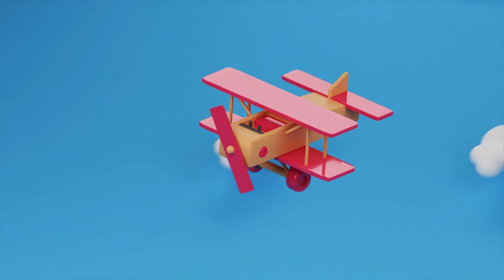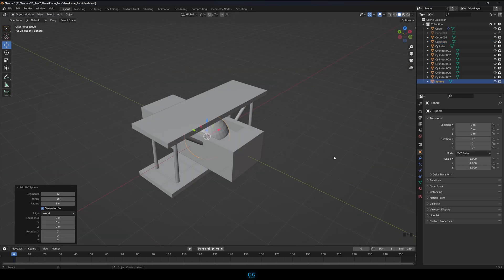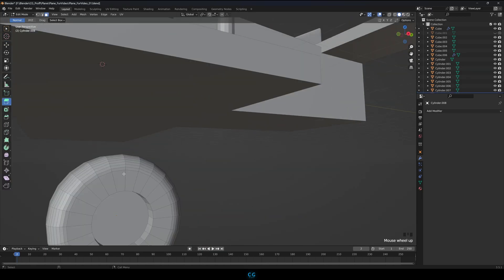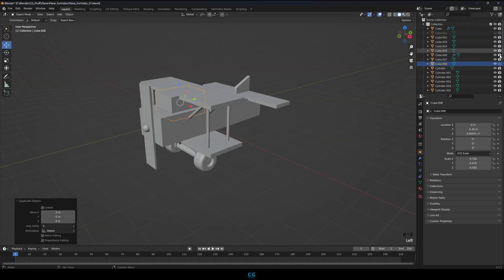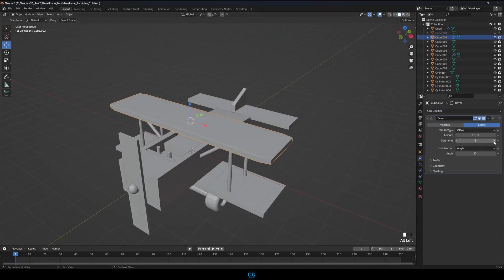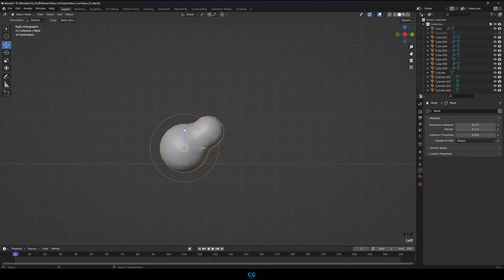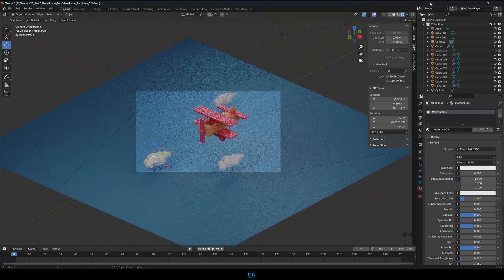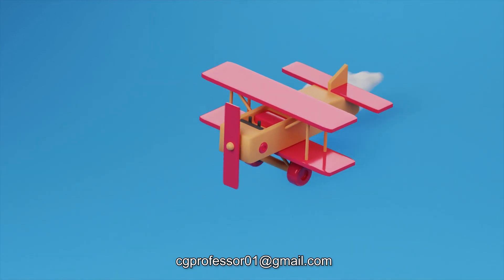Blender - Make A Simple Plane | CG Professor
Making A Simple Plane in Blender

Project Teaches you :
- Intermediate: Modeling
- Basic: Texturing